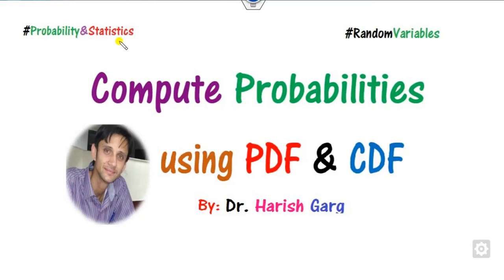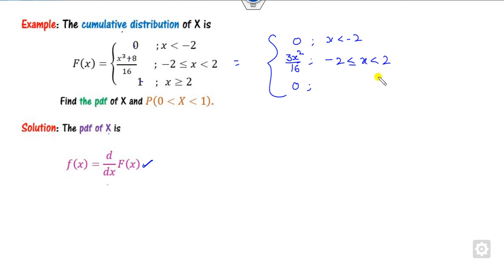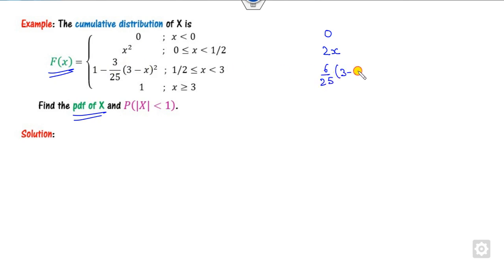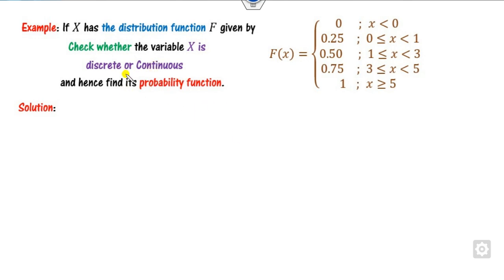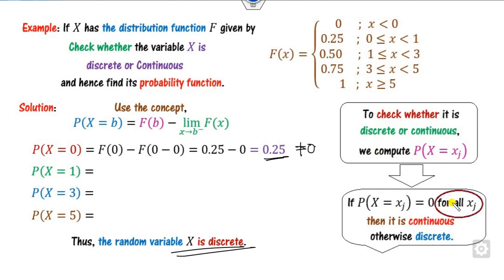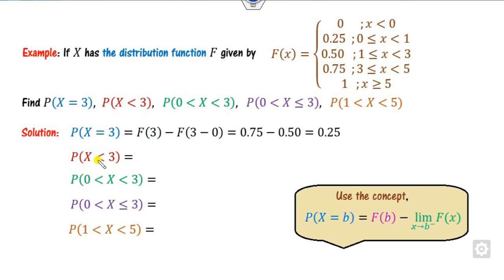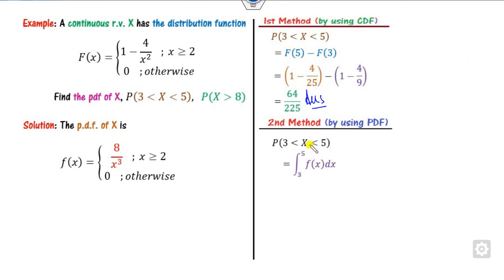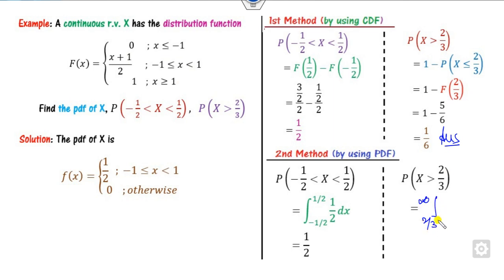Compute Probabilities using CDF and PDF | Two Easiest methods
This video will help you to calculate the cdf and pdf of a random function. Also, it helps to know how to calculate the probability of the continuous random variable by using both pdf and cdf methods.